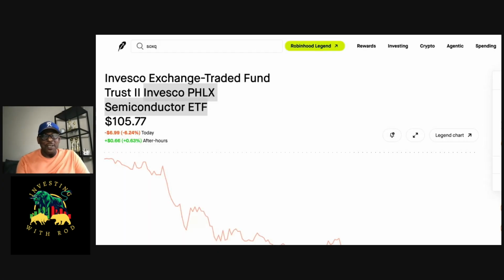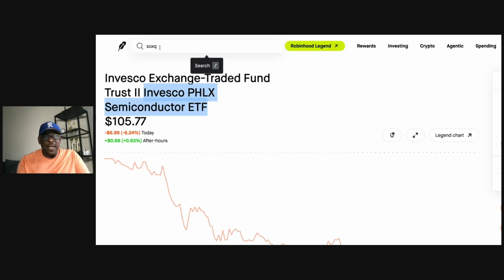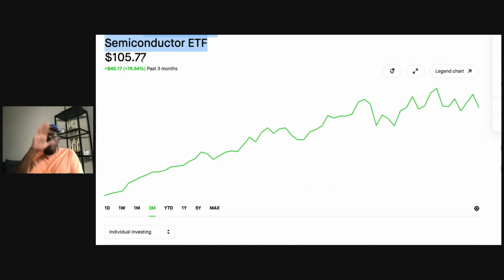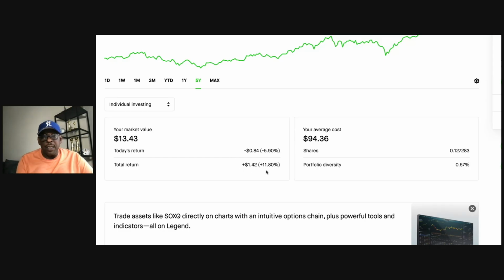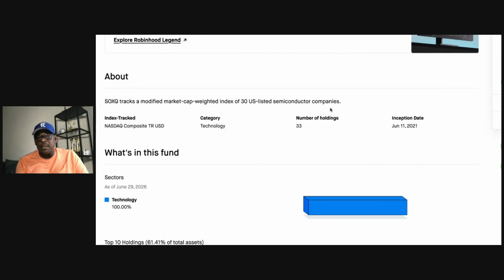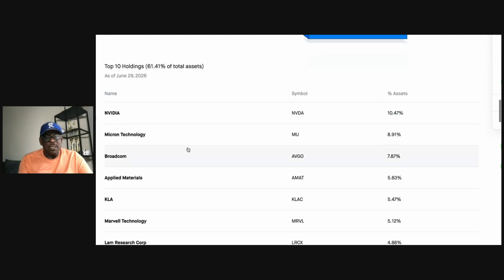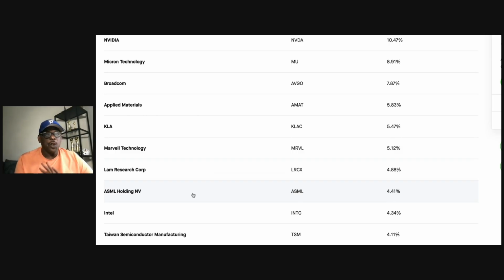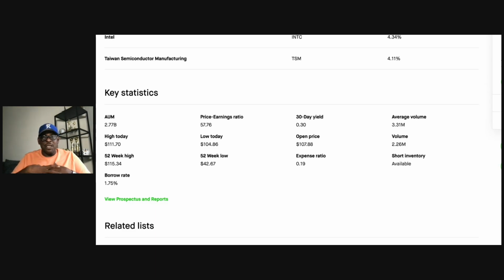Invesco Semiconductor ETF: The Cheapest AI Investment Alternative? | Best Semiconductor ETF to Buy?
Looking for an affordable way to invest in the AI revolution? In this video, we break down the Invesco PHLX Semiconductor ETF (SOXQ) and explain why it could be one of the best low-cost alternatives for investors who want exposure to artificial intelligence, semiconductor stocks, and the growing chip industry.